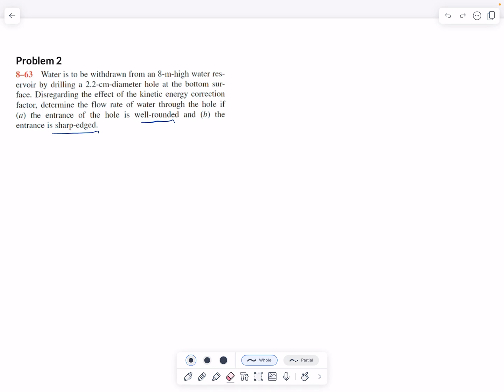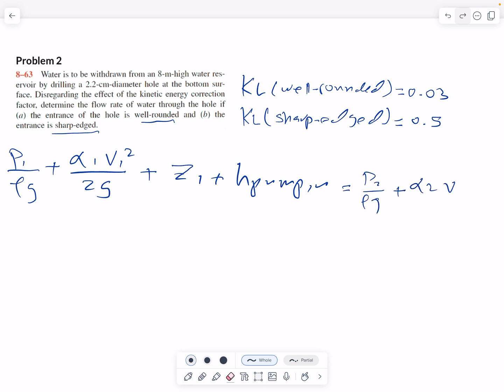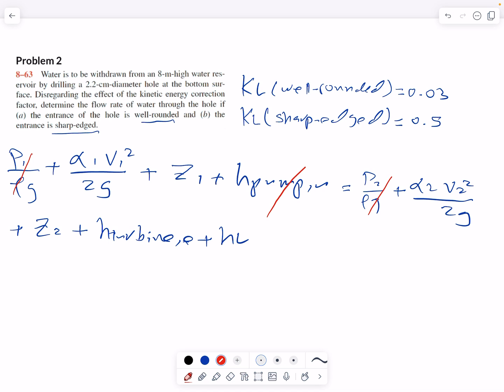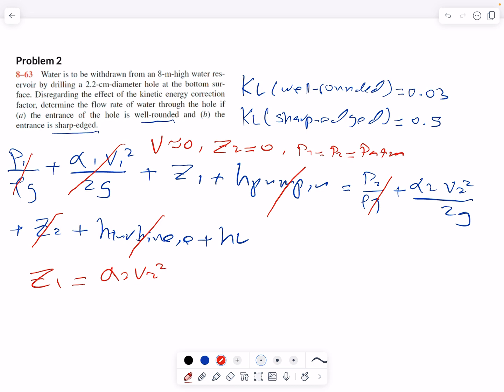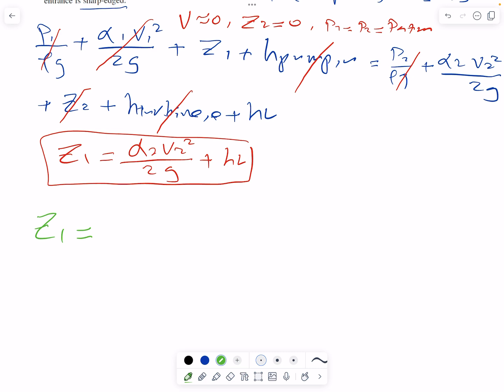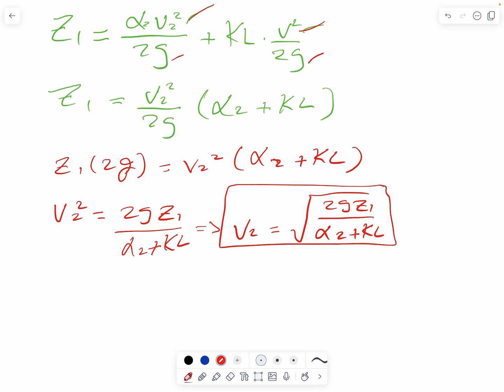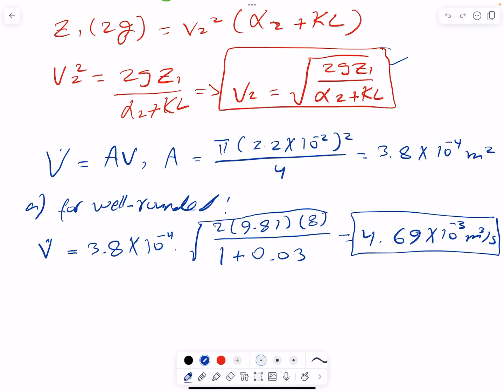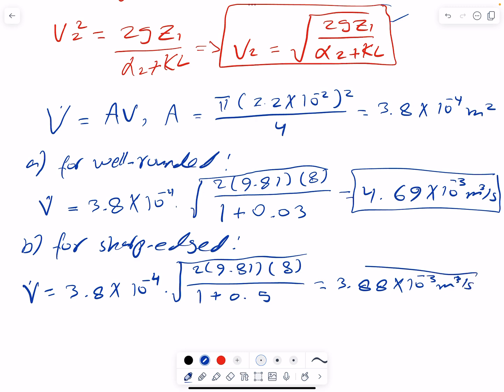Flow in pipes, part 2, problem 2